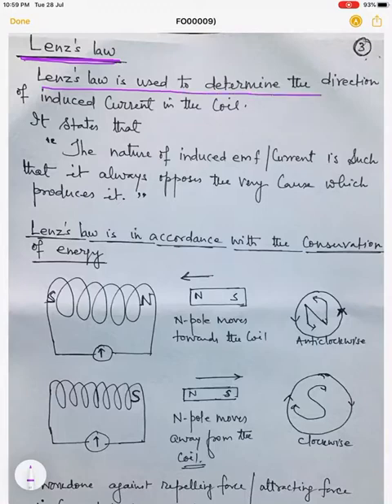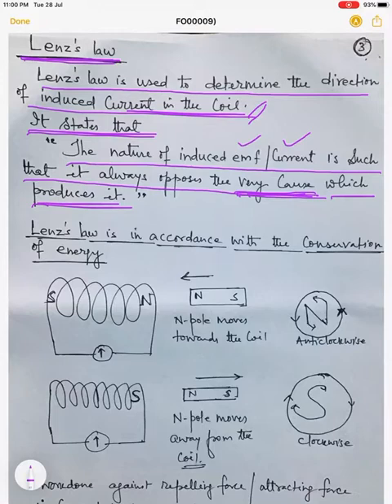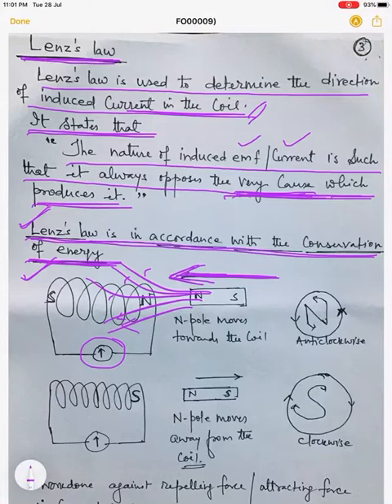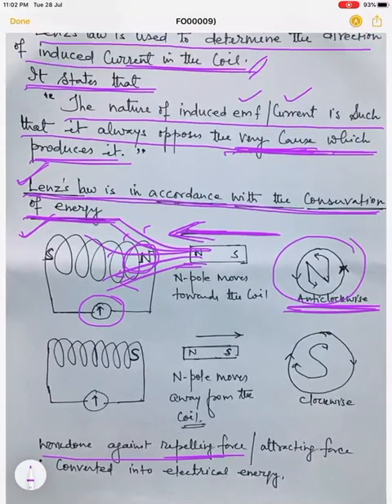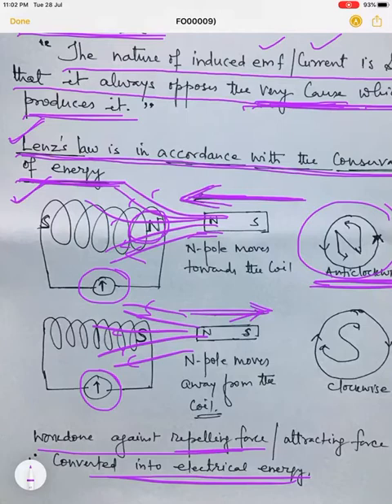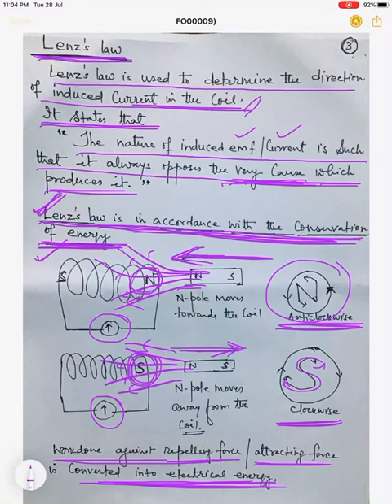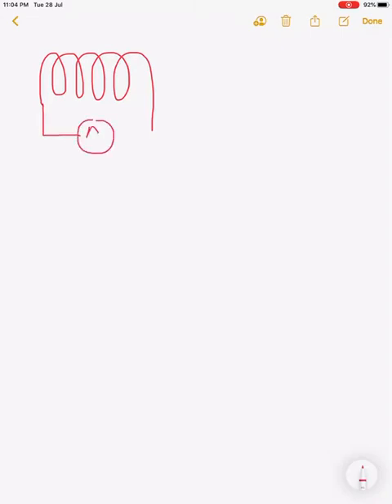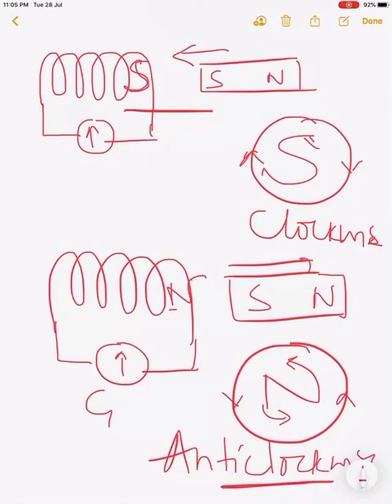What is Lenz Law|Electromagnetic Induction|Physics Class 12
Lenz law is in accordance with conservation of energy